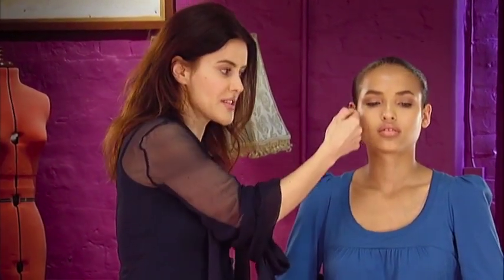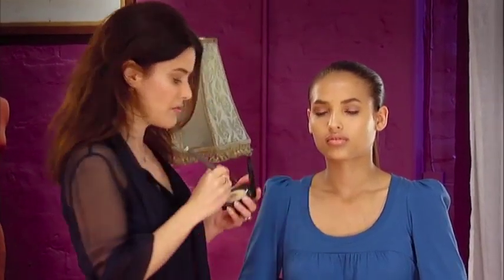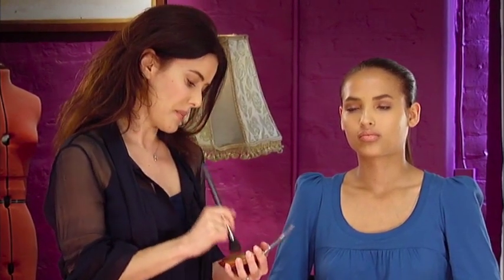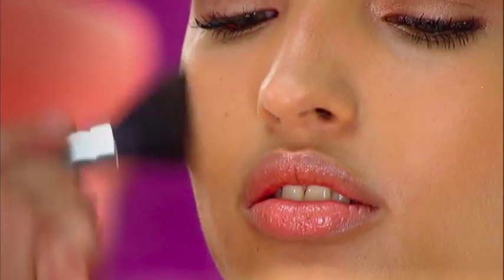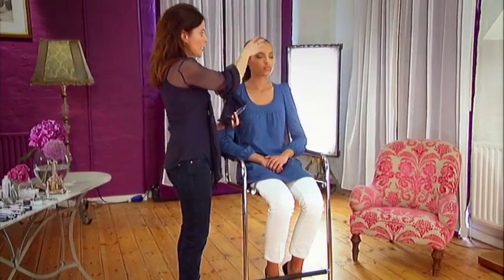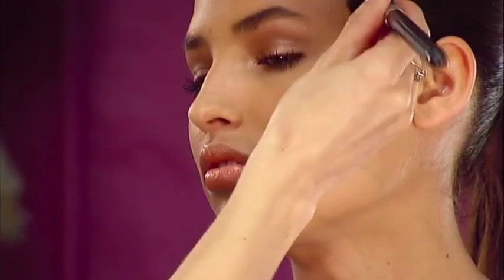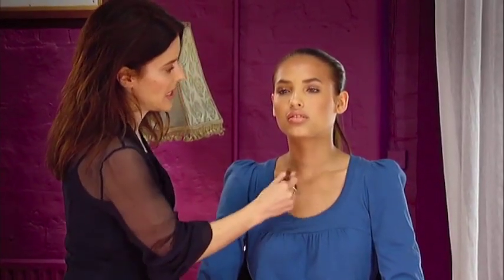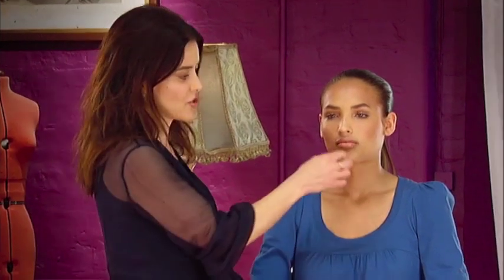Lisa Eldridge Makeup Tutorial Bronzer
Lisa Eldridge shows you how to use a powder bronzer.